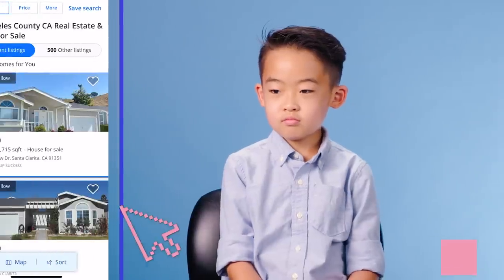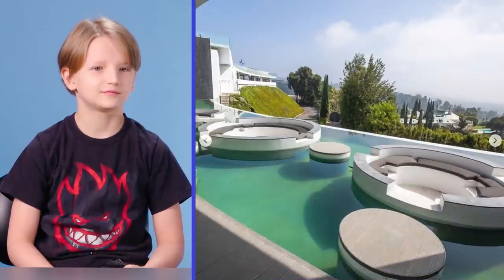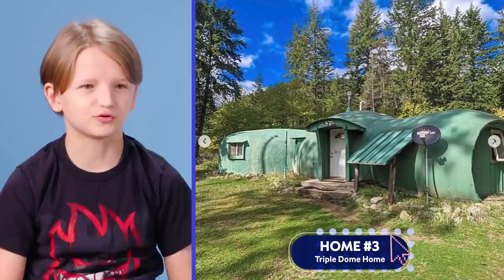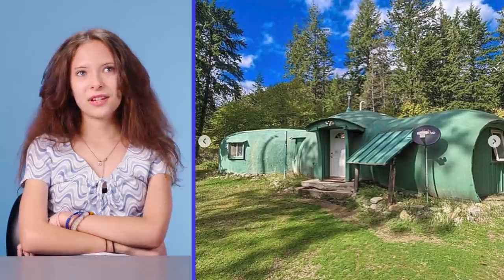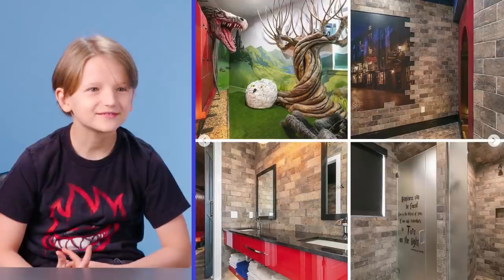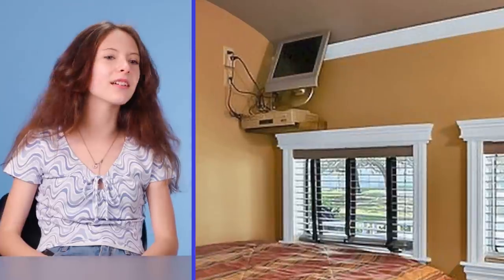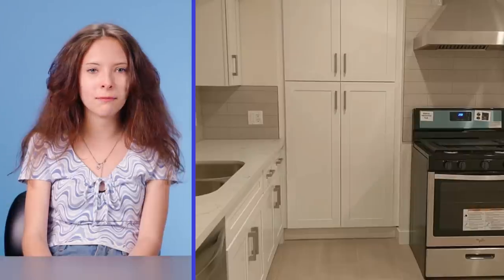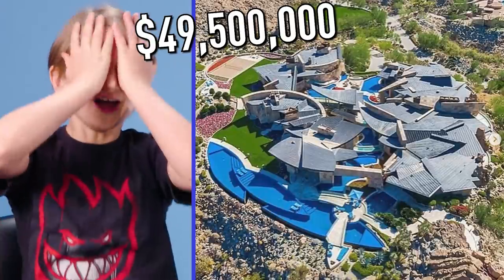Kids React To Insane Zillow Listings!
Zillow has become the center of real estate over the past few years dominating the renting market and stepping into purchasing homes. What do kids think about this website and some of the insane listings that they have? Would you want to live in these houses?
Click here for more Kids React videos!

Content featured:
$295M LA Mansion

Reactors Featured:
Bowie

Donald Jr.

Eleanor

Phoebe

Lucas

Executive Producer – Sierra Middlebrooks
Associate Producer - Philip Paul
Associate Producer - Kathryn Jankowski
Production Coordinator - Julian Steinberg
Talent Coordinator - Kaylin Stewart

Set Medic - Mark Kirkendall

Editor - Kevin Isomoto
Thumbnail Graphics - Meghan Wallace
Post Production Coordinator - Ryan Johnson
Associate Producer, Short Form - Ema Sagner
Assistant Editor - Ryan Fukuhara

Editor - Kevin Isomoto
Post Production Supervisor - Ria Tizon

0:00 Intro
0:38 Bel Air Mansion
2:24 Castle
3:15 Triple Dome Home
4:19 Illinois House With Water Slide
5:16 Florida Home With Harry Potter Rooms
6:27 Train Car Home
7:34 LA Duplex
8:41 Palm Springs Mansion
9:47 Which Was Best?
10:04 Outro